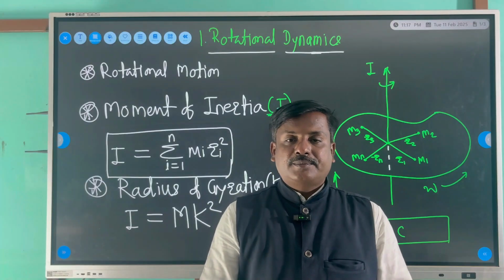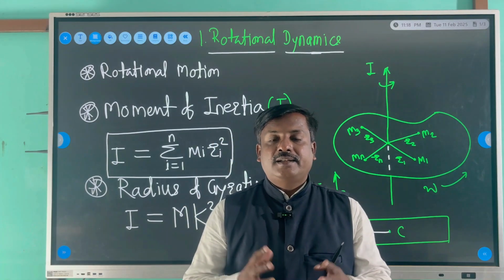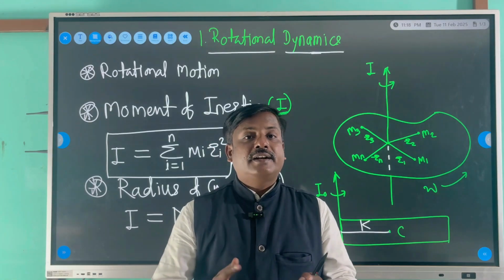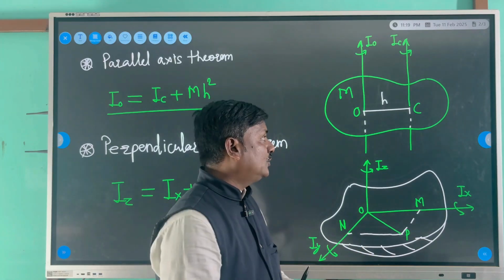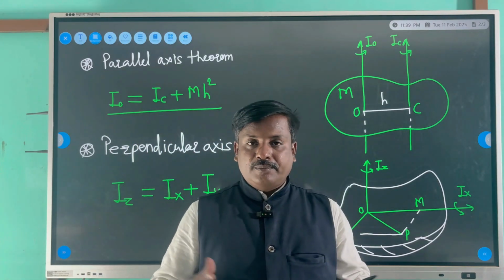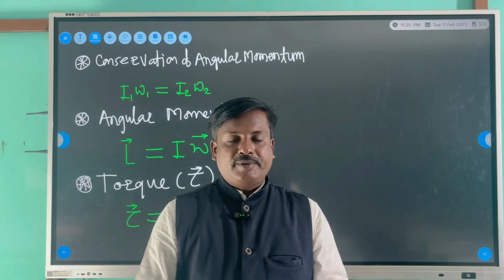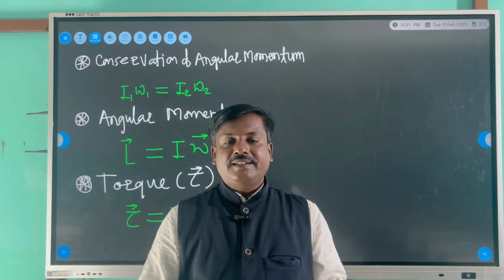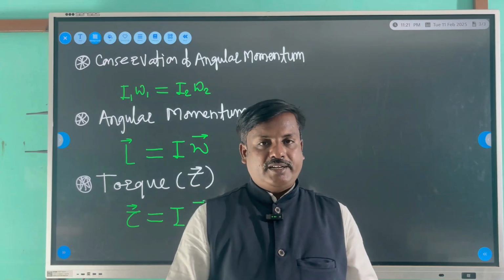1.Rotational Dynamics#defination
Definitions of Rotational Motion
Rotational motion refers to the movement of a body around a fixed axis, where every point in the body follows a circular path about this axis. Unlike linear motion, where objects move in a straight line, rotational motion involves angular quantities such as angular displacement, angular velocity, and angular acceleration.

Key Definitions:
Rotational Motion: The motion of a rigid body in which all its particles move in circular paths around a common fixed axis.
Axis of Rotation: The imaginary line about which the body rotates.
Angular Displacement (θ): The angle by which a rotating object moves from its initial position to a final position.
Angular Velocity (ω): The rate at which the angular displacement changes with time. (
𝜔
𝑑
𝜃
𝑑
𝑡
ω=
dt
dθ
Angular Acceleration (α): The rate of change of angular velocity with respect to time. (
𝛼
𝑑
𝜔
𝑑
𝑡
α=
dt
dω
Torque (τ): A force that causes rotational motion, given by
𝜏
𝑟
𝐹
sin
𝜃
τ=rFsinθ, where
𝑟
r is the perpendicular distance from the axis of rotation.
Moment of Inertia (I): A measure of an object's resistance to changes in its rotational motion, calculated as
𝐼
𝑚
𝑖
𝑟
𝑖
2
I=∑m
i
 r
i
2
Angular Momentum (L): The rotational equivalent of linear momentum, given by
𝐿
𝐼
𝜔
L=Iω.
Centripetal Force: The inward force required to keep an object moving in a circular path.
Conservation of Angular Momentum: If no external torque acts on a system, its angular momentum remains constant (
𝐼
1
𝜔
1
𝐼
2
𝜔
2
I
1
 ω
1
 =I
2
 ω
2